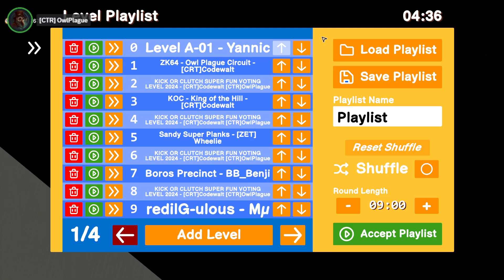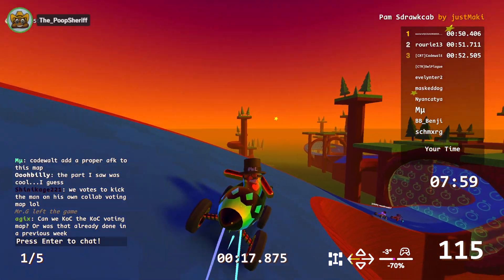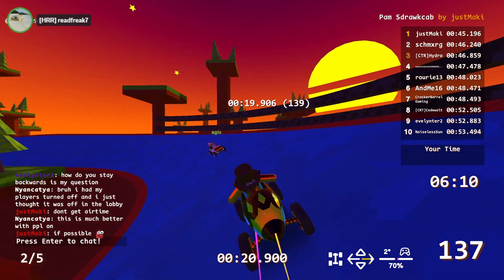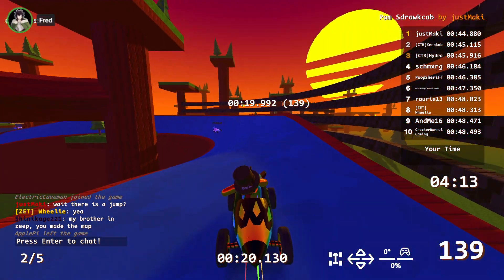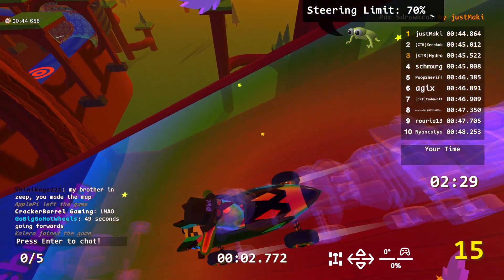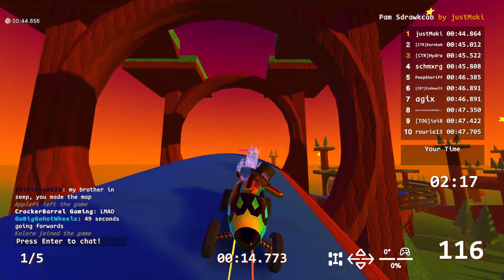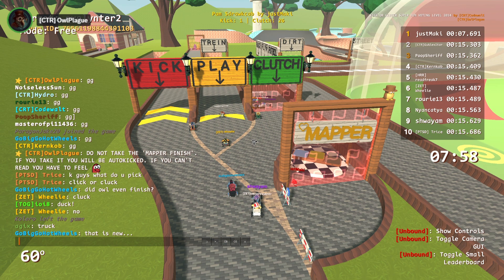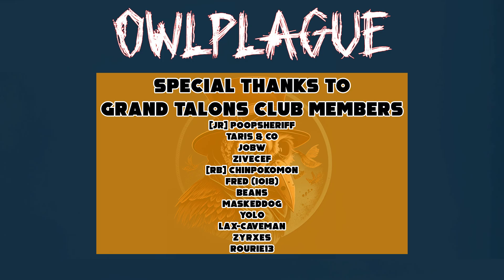Everything Is Backwards? - Kick or Clutch Ep. 917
In this US Time Zone edition episode of Kick or Clutch in Zeepkist - I am joined by GuAlexItar, Kernkob, Readfreak, Codewalt, Fred, Maki, and PoopSheriff. They are some of the top racers and level creators in the game and will help me run and offer commentary on the levels submitted in the KICK or CLUTCH Lobby.

Kick or Clutch is the vote that happens at the end of each round when the lobby chat decides whether your level was trash and you deserve to be kicked out of the lobby, or if your level clutched it and your level deserves to be in our Kick or Clutch winners playlist. Big thanks to everyone that participates in the lobbies.

If you would like to have your map played or would just like to race in a Kick or Clutch Lobby, join the CTR Discord and follow the event schedule and kick-or-clutch topic for more information.

Featured Levels in this Episode:
ZK64 - Owl Plague Circuit by Codewalt